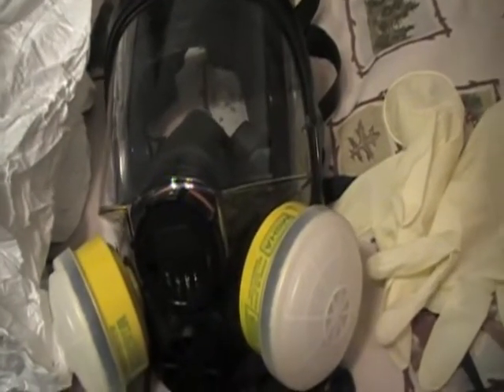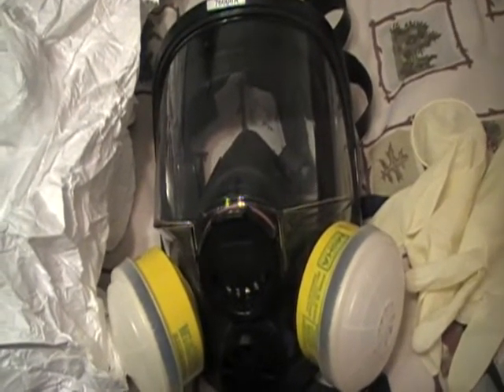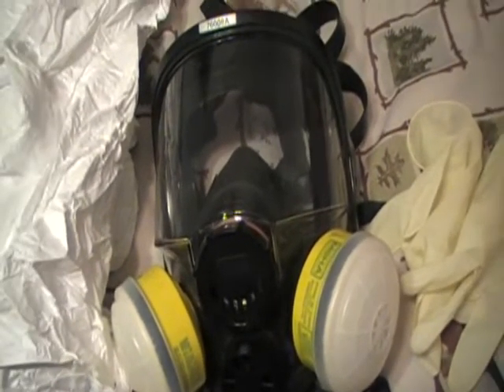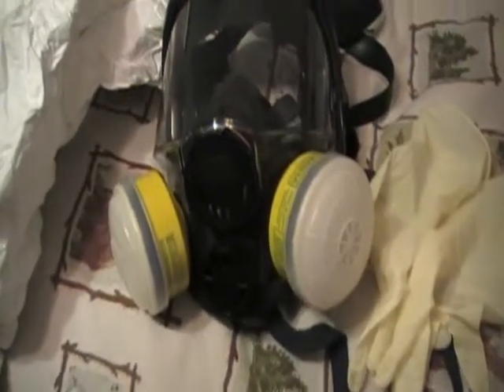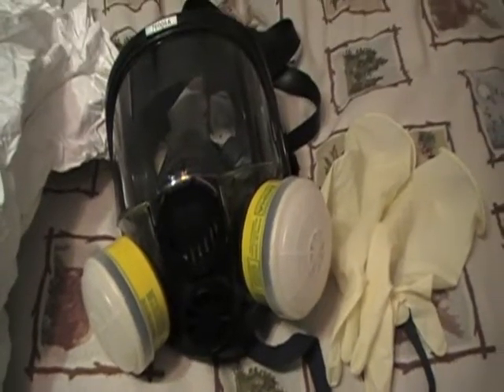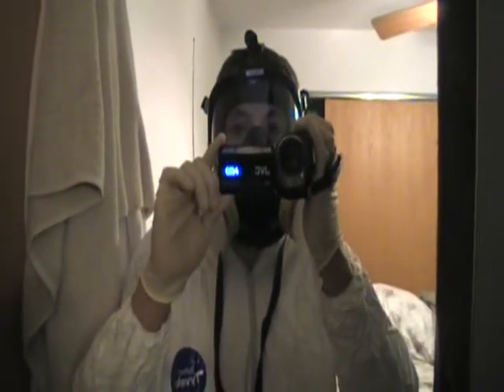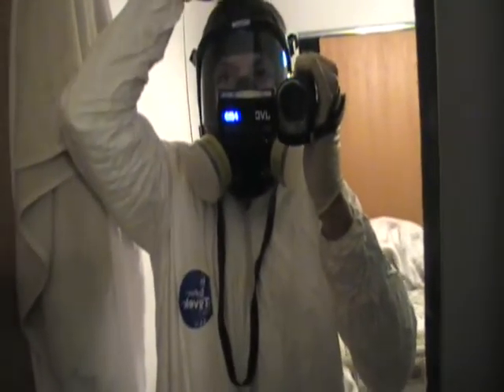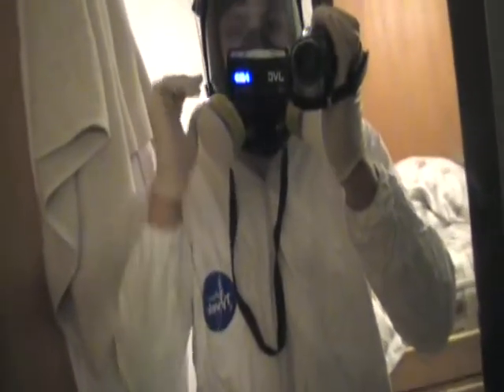How to protect yourself against swine flu